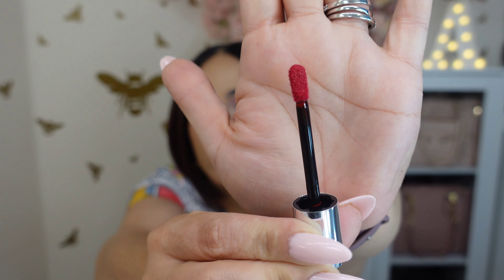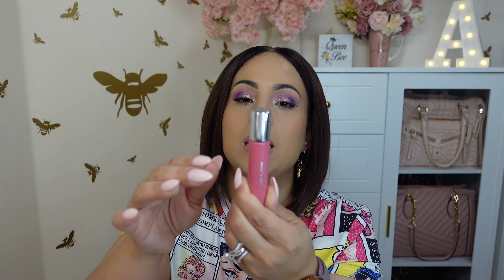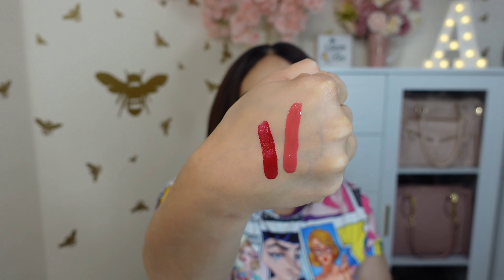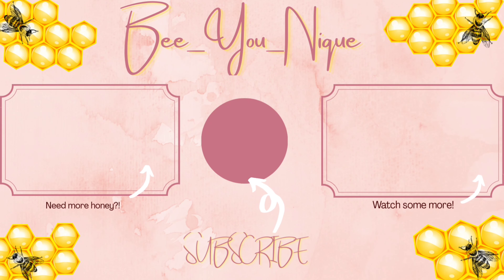Haus labs Atomic Shake lipstick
Hello everyone my name is Adrienne, aka Bee_You_Nique! Welcome to my little place here on YouTube! Today's video is all about a liquid lipstick that has it all, from shine and longevity! Haus labs Atomic Shake lipstick. I hope you enjoy this!

THANK YOU ALL FOR SUBBING and becoming my Bees!